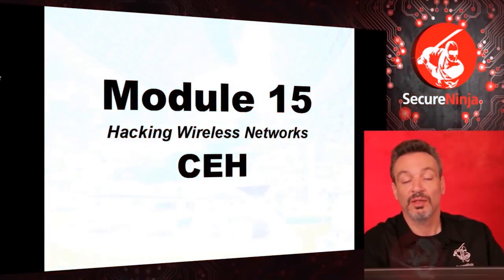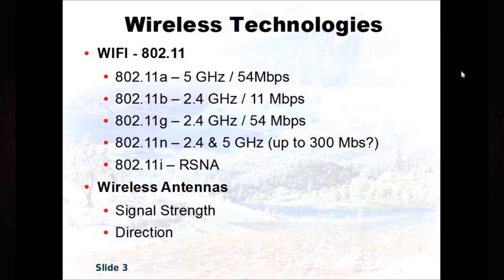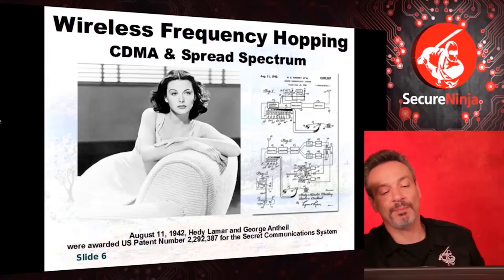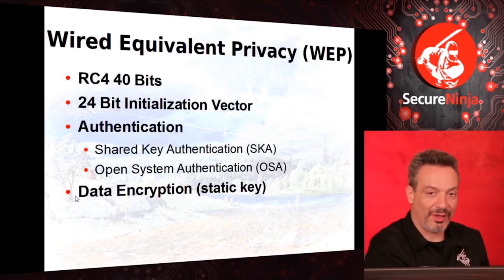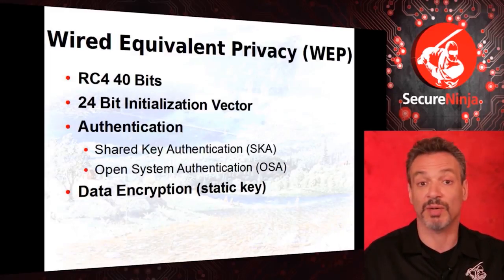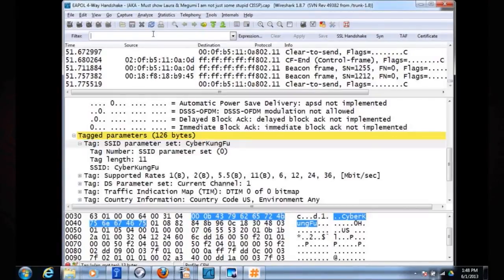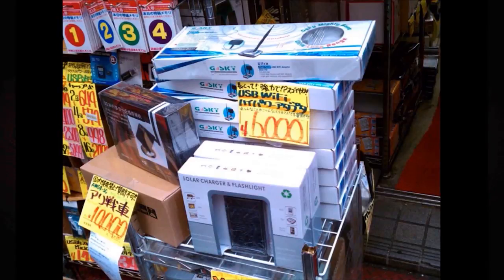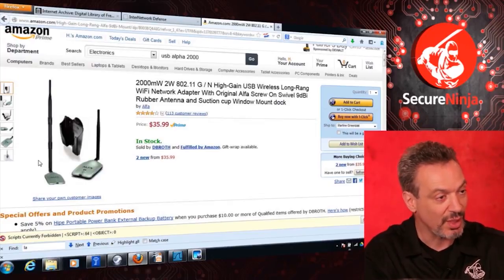SecureNinjaTV Cyber Kung Fu Mod 15 Hacking Wireless Networks